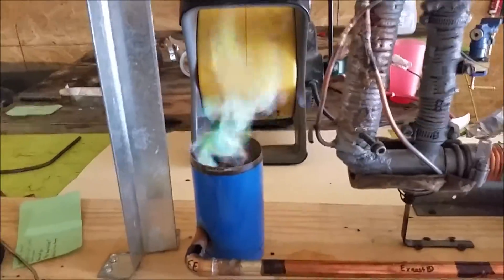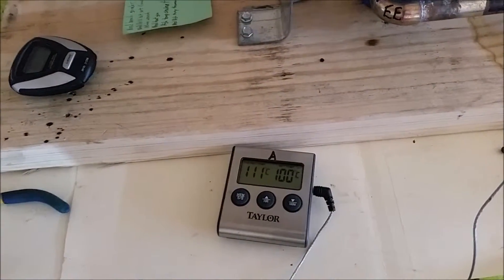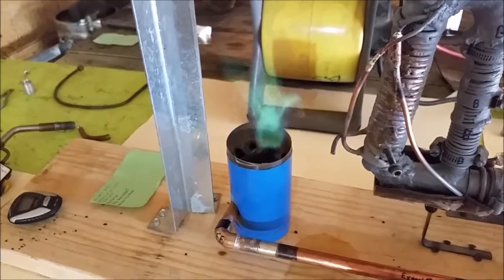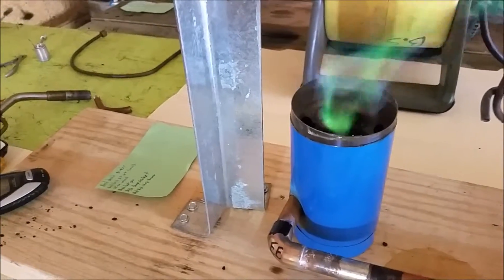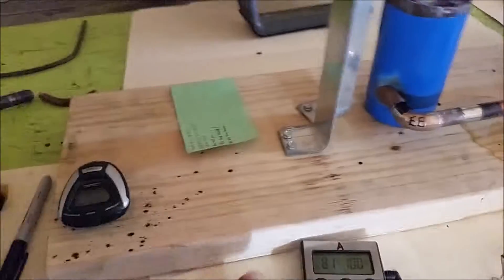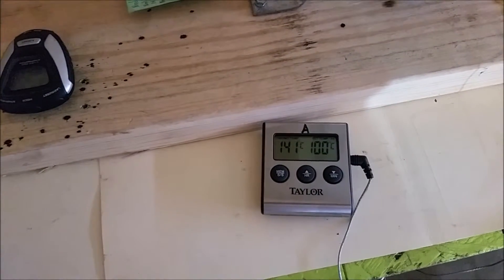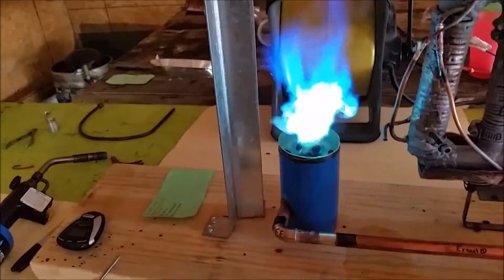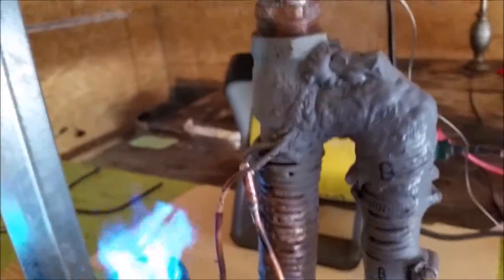Micro Charcoal gasifier